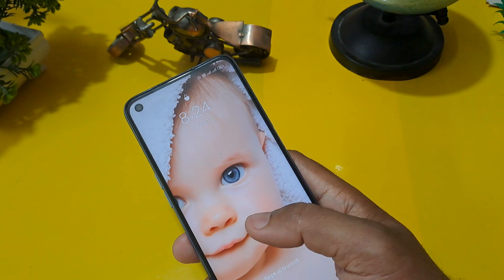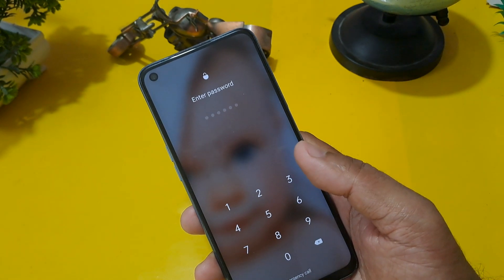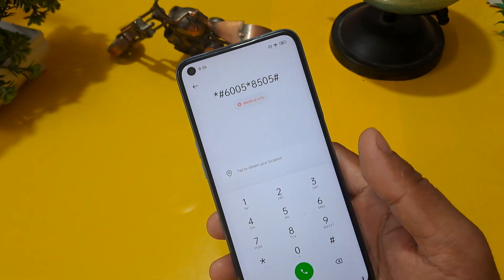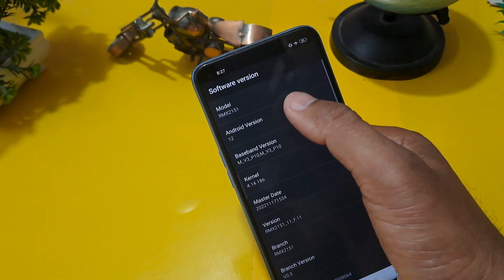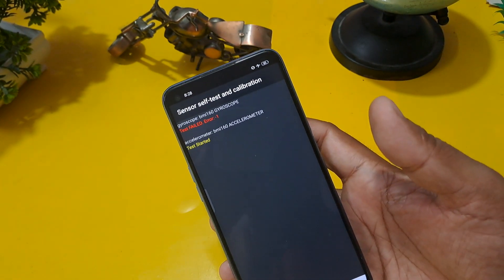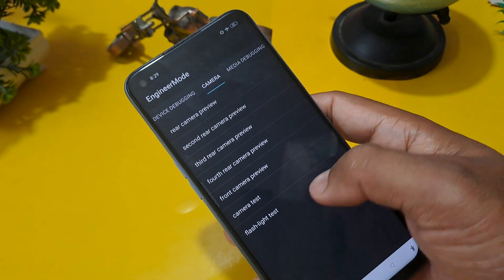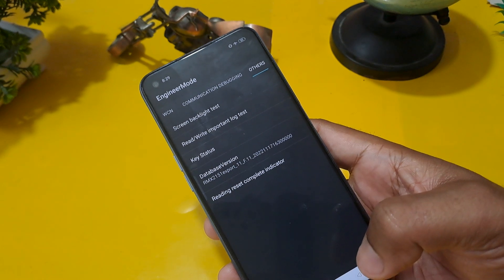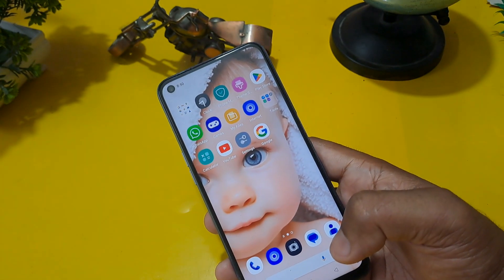Unlock Android Phone Password Lock Without Reset & Data Loss | How To Unlock Phone Forgot Password